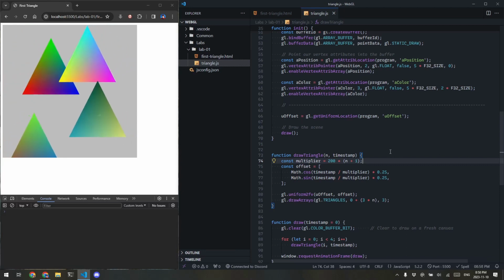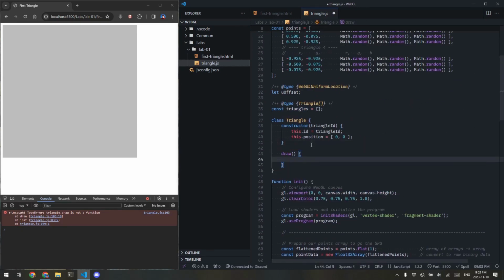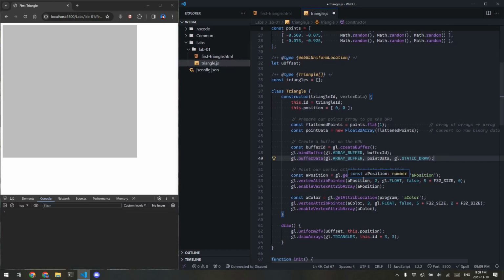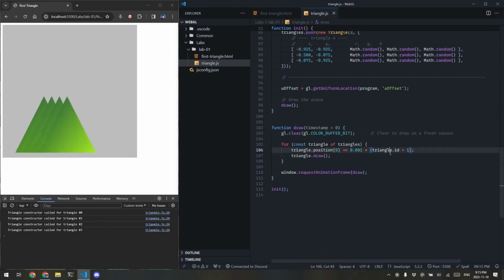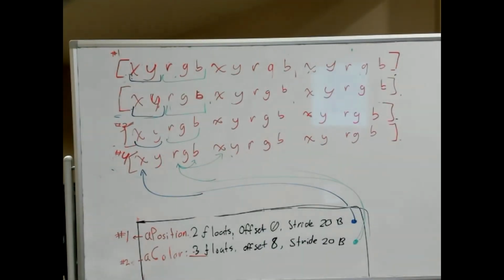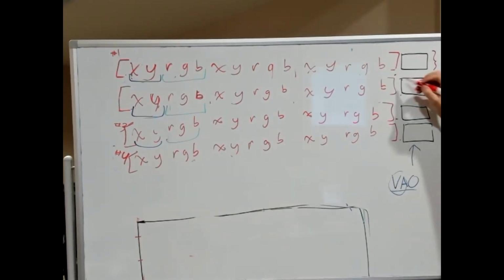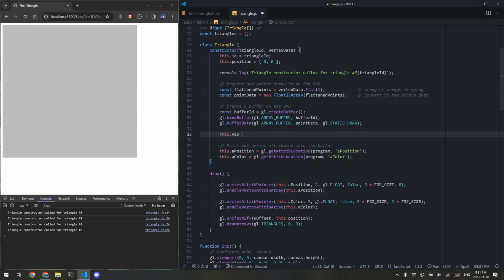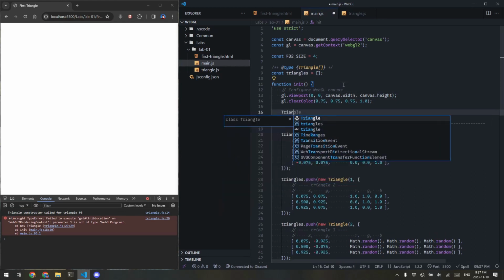(2023) WebGL/OpenGL basics #7 — Intro to multiple buffers and VAOs using OOP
This video is the seventh and final part of an informal, off-the-cuff style mini-series that walks through the very basics of WebGL/OpenGL. This video ties everything together by showcasing how we can simplify our code with classes, and addresses some common buffer-related pitfalls you may find yourself running into.

We've already gone over how buffers are bound, how attribute pointers are set, and how uniforms are sent. If I've done my job right so far, nothing in this video should come as a surprise: it is a demonstration of the natural progression of graphics as we make our lives easier by introducing higher-level abstractions.